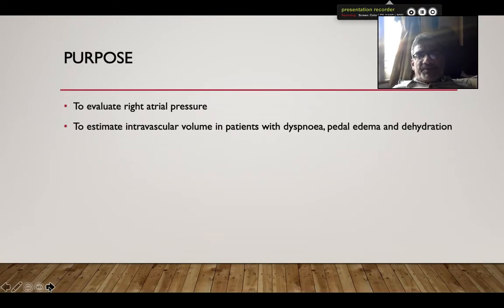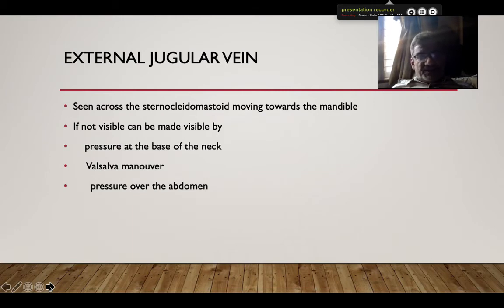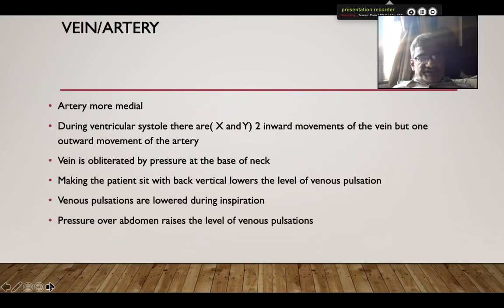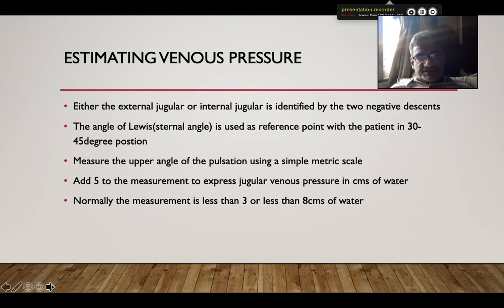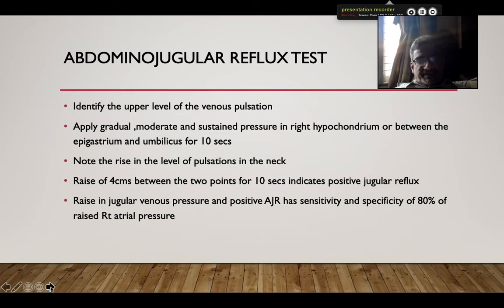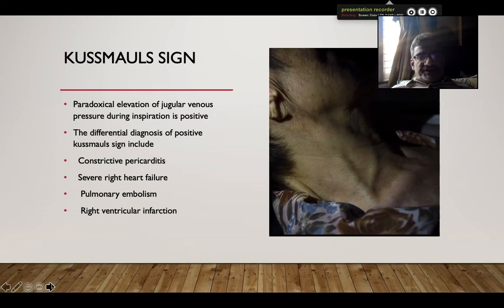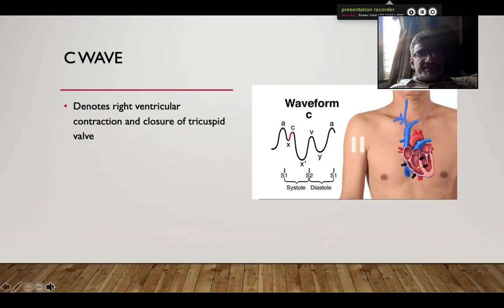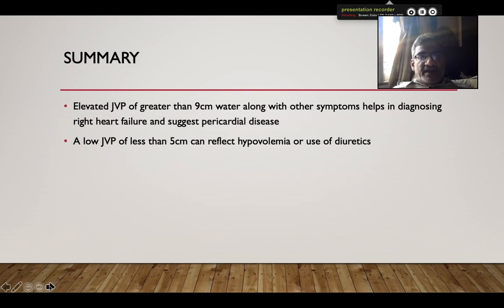JVP by Prof Anil Kumar T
Jugular venous Pulsations - clinical relevance and measurement
The importance of measurement of JVP and related signs like hepatojugular reflux, Kussmaul sign and Freidreich's sign